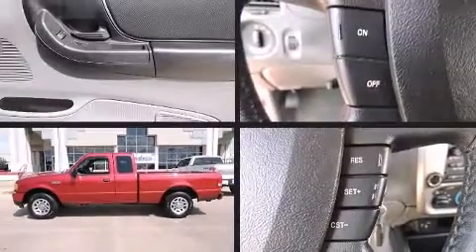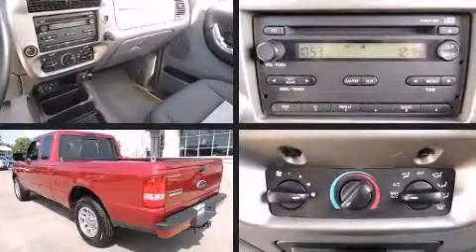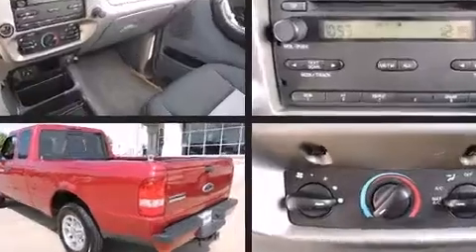2010 Ford Ranger in Rockwall, TX 75087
Rockwall Ford
990 East I-30 at Highway 205

Introducing the 2010 Ford Ranger. Smooth gearshifts are achieved thanks to the 2.3 liter 4 cylinder engine, and for added security, dynamic Stability Control supplements the drivetrain. Ford prioritized practicality, efficiency, and style by including: a tachometer, variably intermittent wipers, a front bench seat, air conditioning, skid plates, a trailer hitch, and more. Ford also prioritized safety and security by including: dual front impact airbags, front SIDE impact airbags, traction control, ignition disabling, and 4 wheel disc brakes with ABS. A Carfax history report provides you peace of mind by detailing information related to past owners and service records. Our team is professional, and we offer a no-pressure environment. We'd be happy to answer any questions that you may have. We are here to help you.